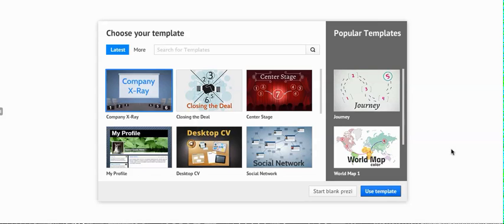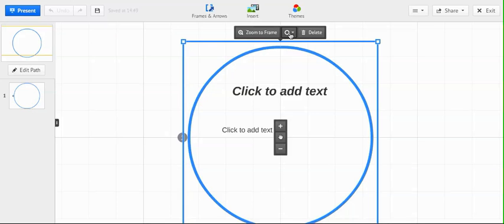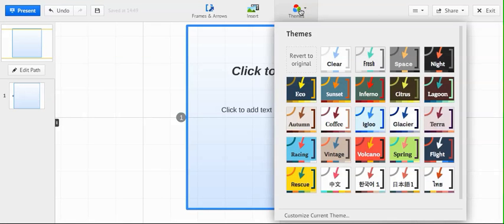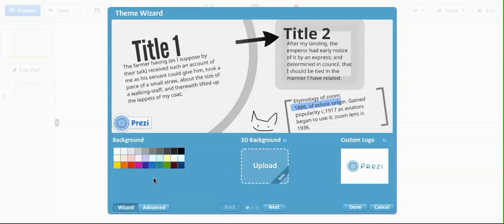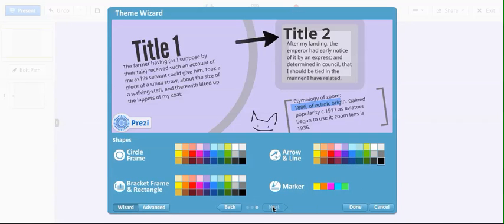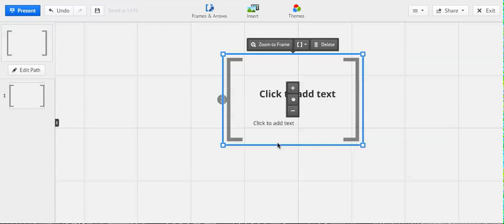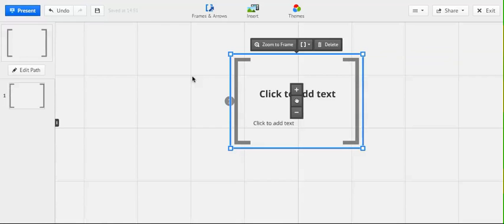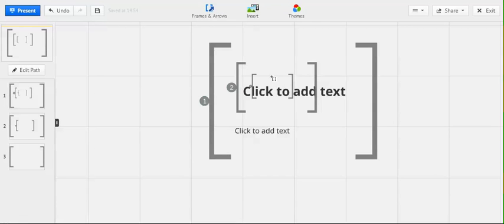Prezi Tutorial Video Rough Draft